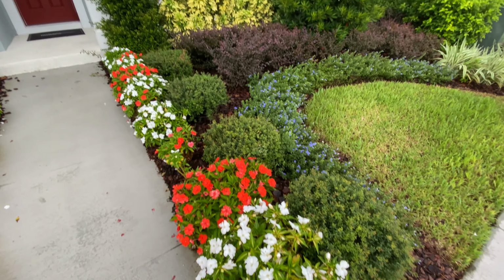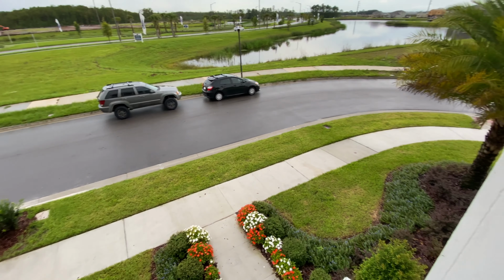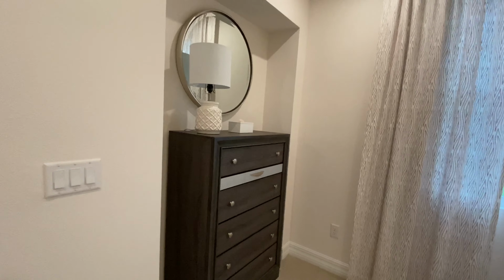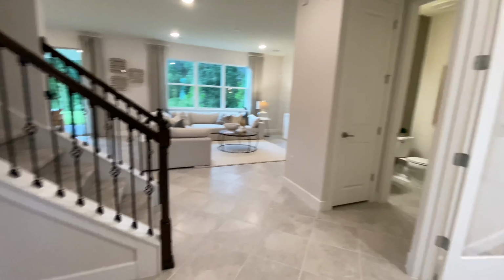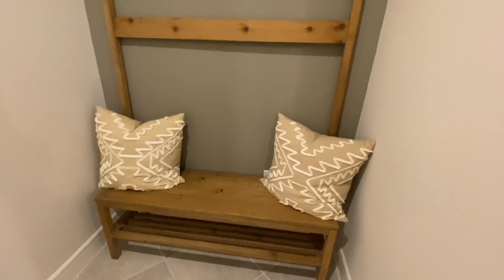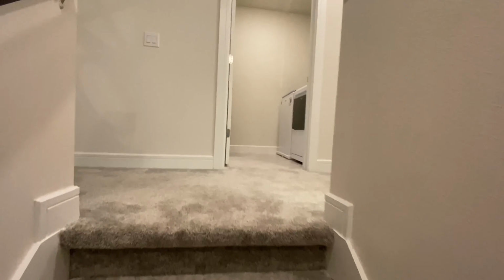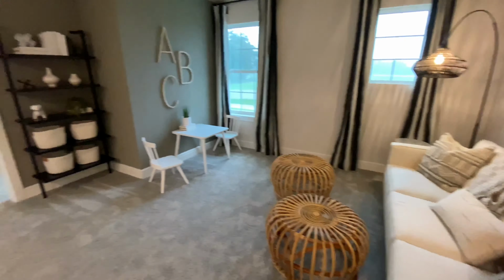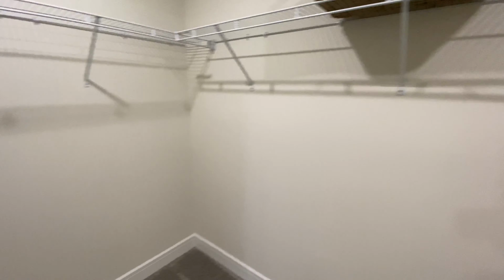MODEL HOME MONDAY | EP. 2 | beautiful bedrooms !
Hey guys! Thanks for joining us on another Model Home Monday tour! We really enjoyed these homes and everything they had to offer. Stay safe everyone!

-Gee and Justin